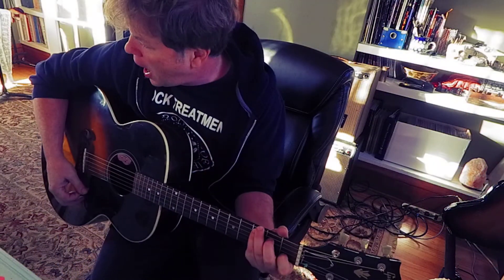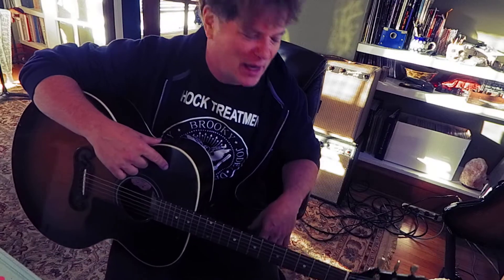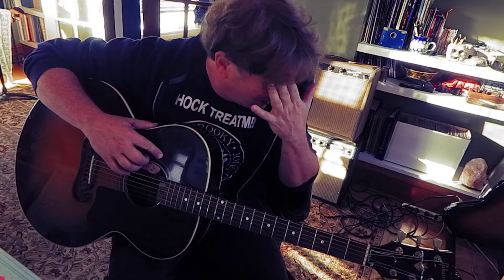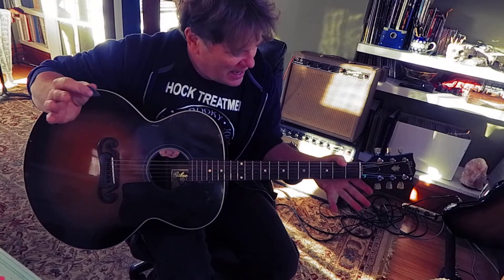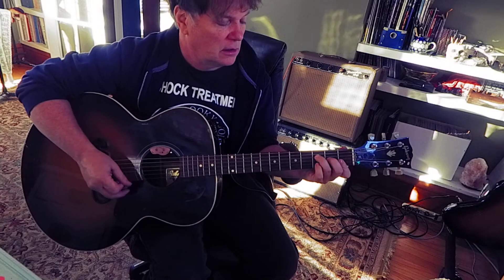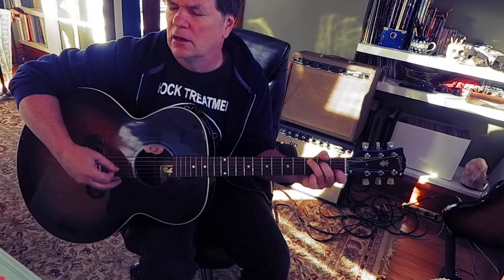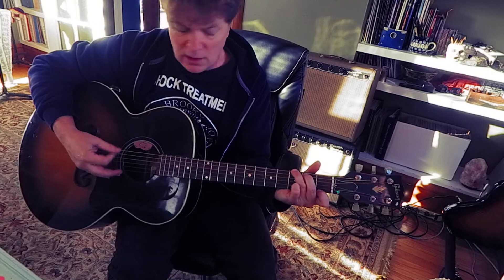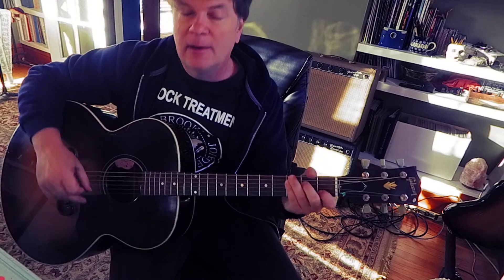C Major Fun Time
C Major absolutely RIPS! I'd recommend people take the time to master this simple scale. When you start having questions about music theory, nothing is going to make any sense unless you have this sound memorized and understood then re-enforced and practiced some more. It's a clear, logical sound. Can hear the potential in these notes?

You can support my efforts while you learn by purchasing my chord book. 46 pages of hand-drawn chords based on 43 years of teaching.  Please use this link. I thank you kindly!